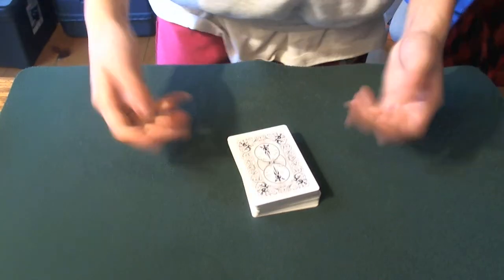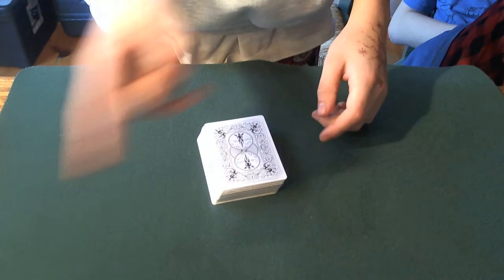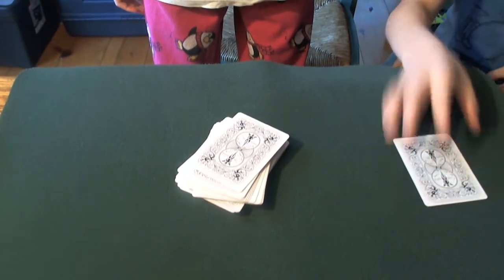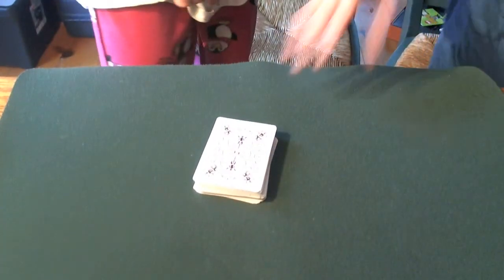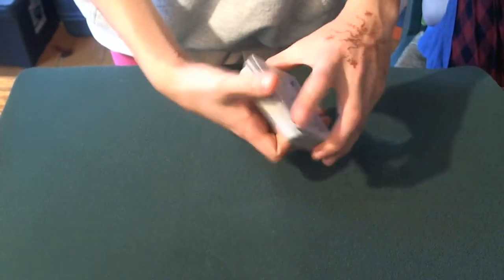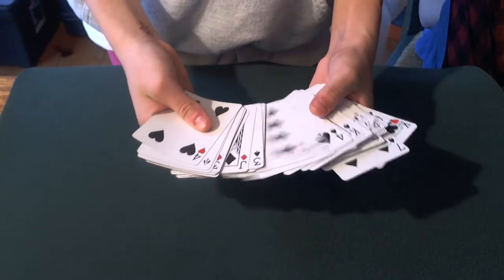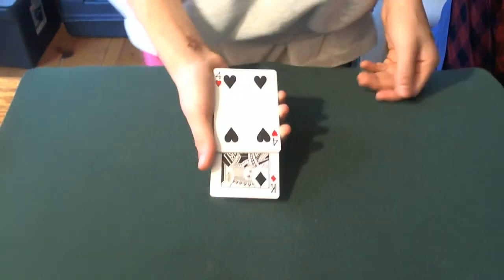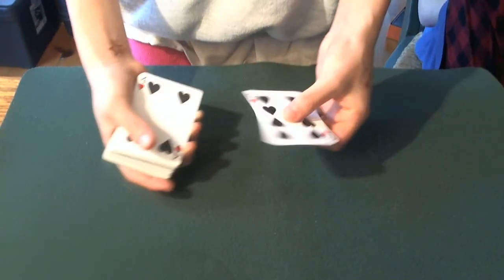First card trick I ever learned-CONTEST WINNER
This is a contest entry